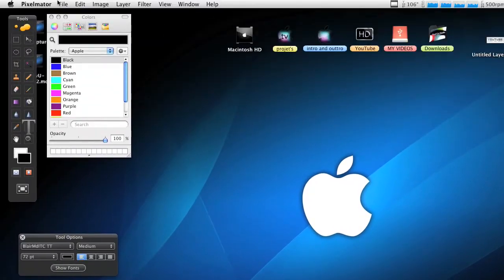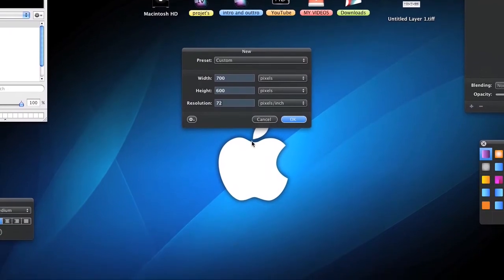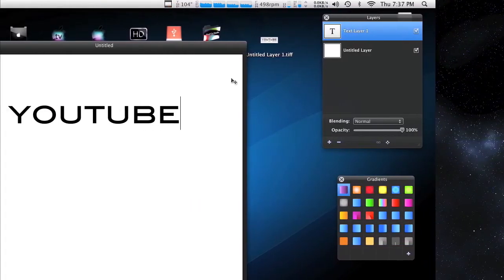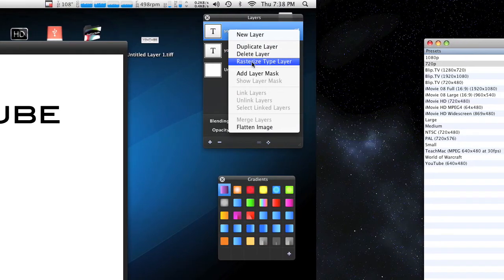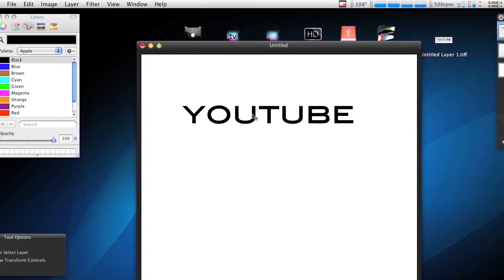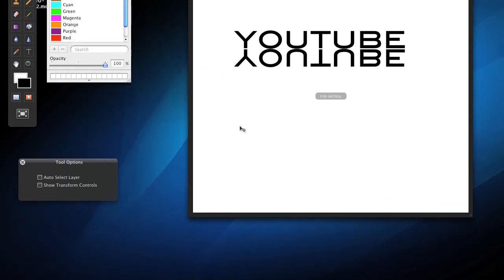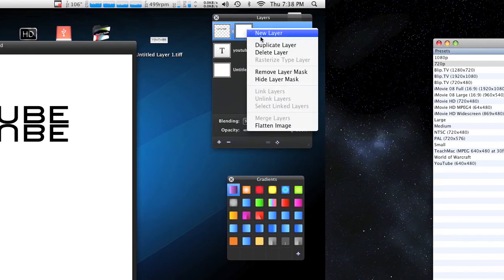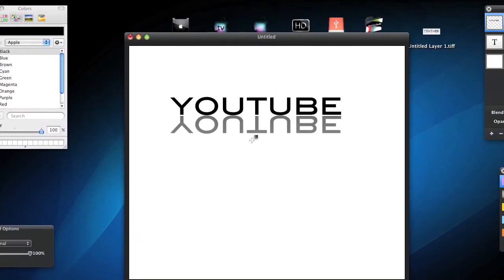pixelmator tutorial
pixelmator